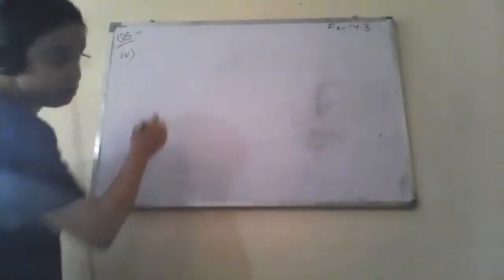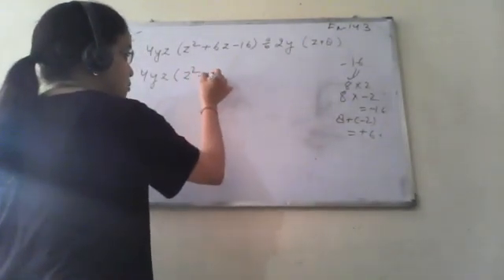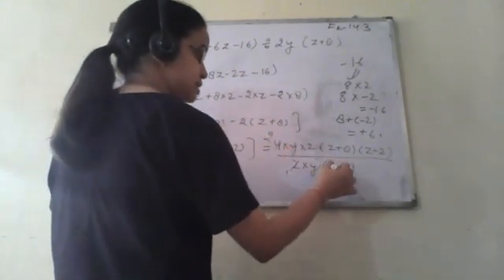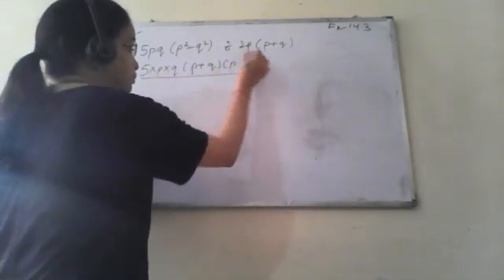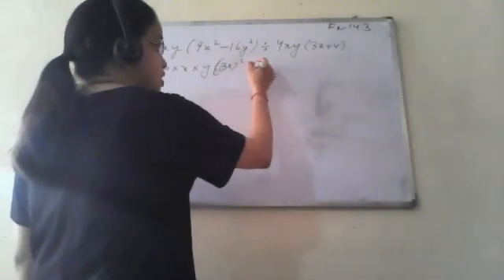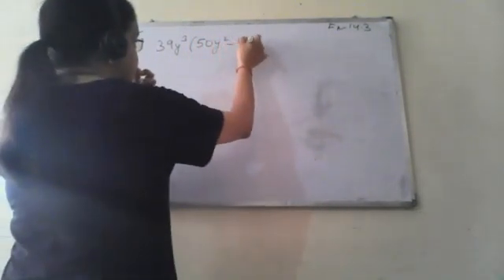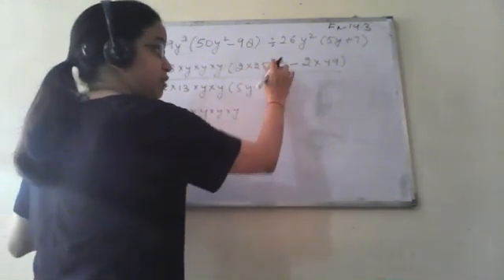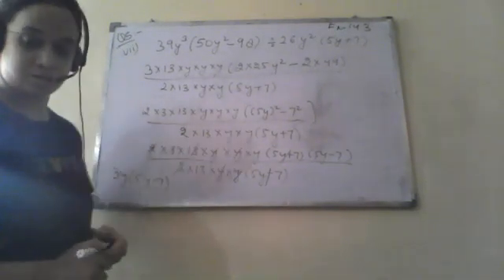CBSE 8th Maths Ch14 14b Usha Singh